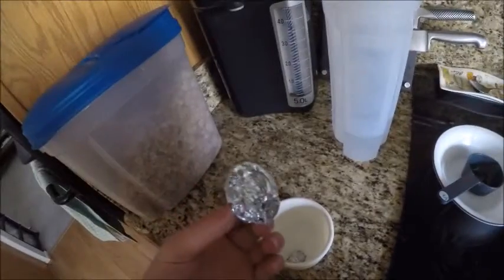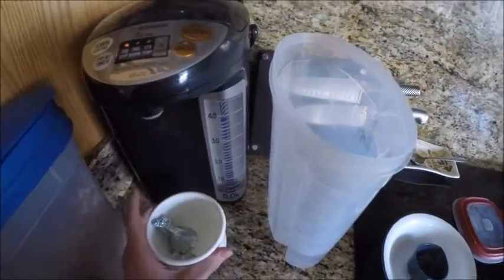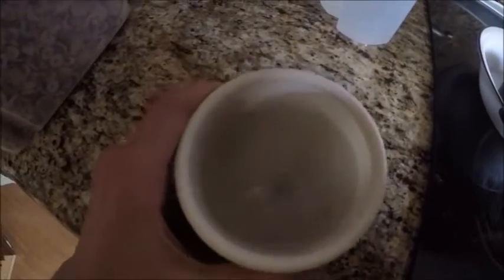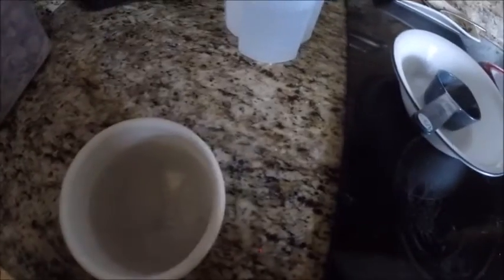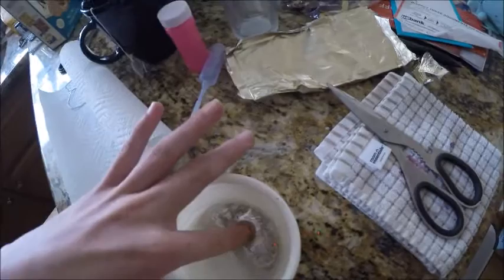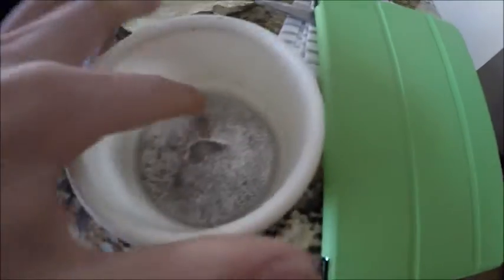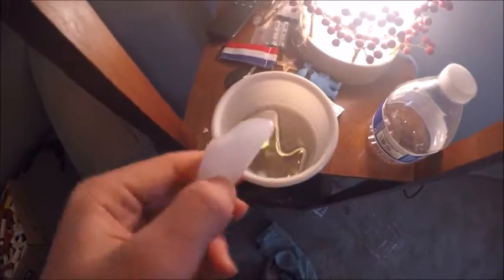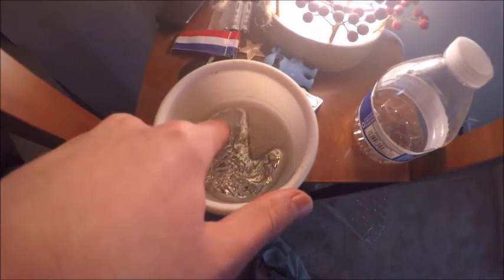Gallium Freezing Experiment.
Now that I have made a video about it, It is most probable that it is simply impure. I did buy the sample in late 2014.